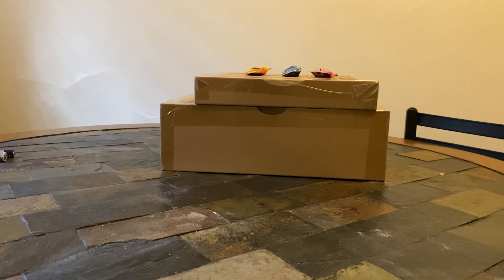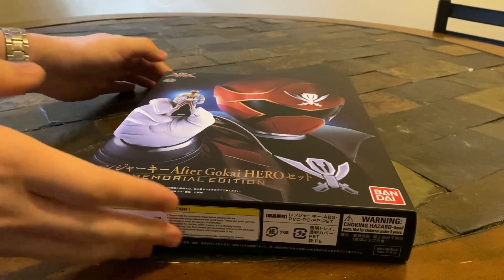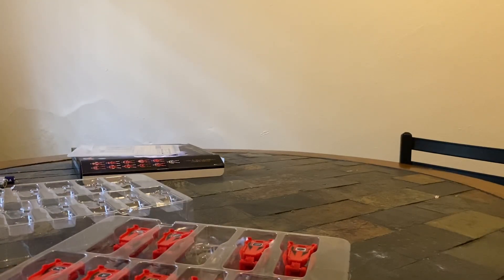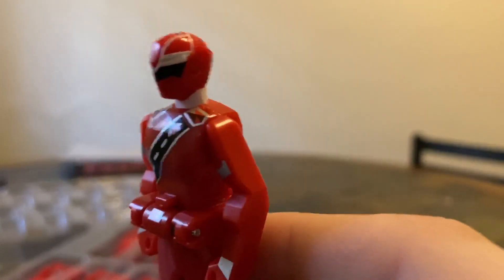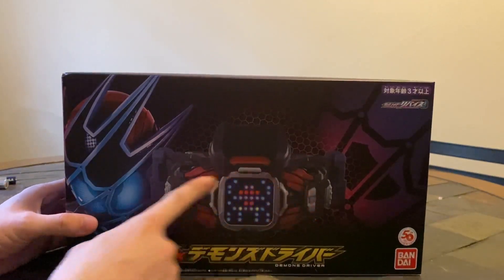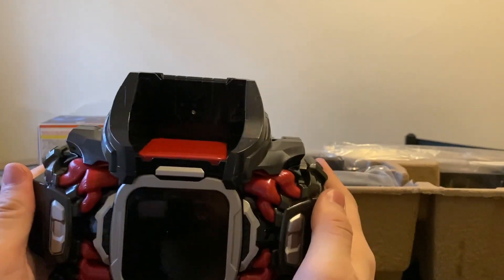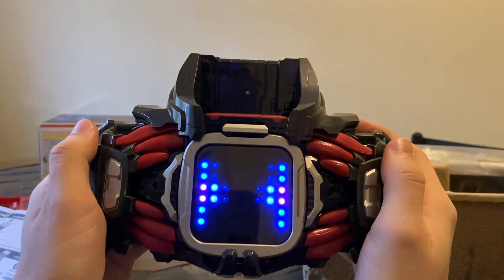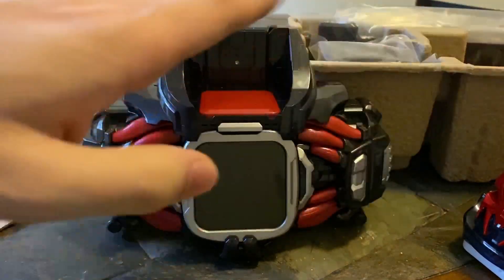Tokusatsu UNBOXING (Kamen Rider and Super Sentai) - Via's Unboxings #2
Unboxing of the DX Demons Driver from Kamen Rider Revice and the Memorial Edition After Gokai Heroes Set from Kaizoku Sentai Gokaiger